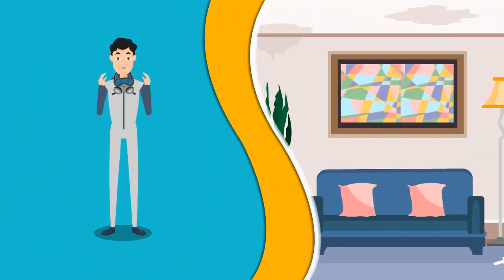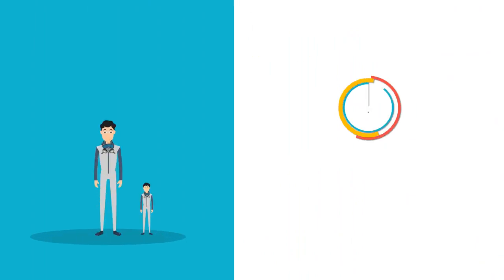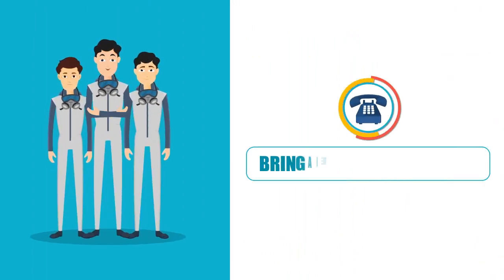Mold Removal Roselle IL | Mold Remediation Roselle IL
Do you think you may have a Mold problem in Roselle IL? If so, please do not delay calling an expert. Mold can literally grow over night and make removal unnecessarily expensive. Our experts are standing by to speak with you and give you a no obligation quote!

Our engineers are available in Roselle IL and surrounding areas!